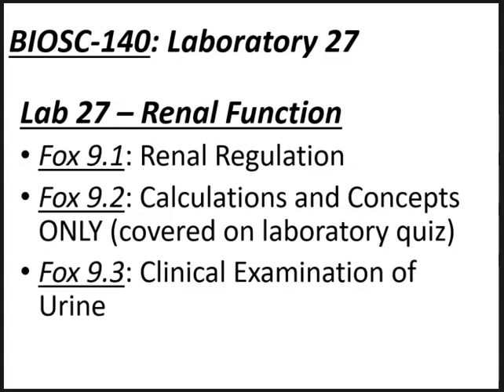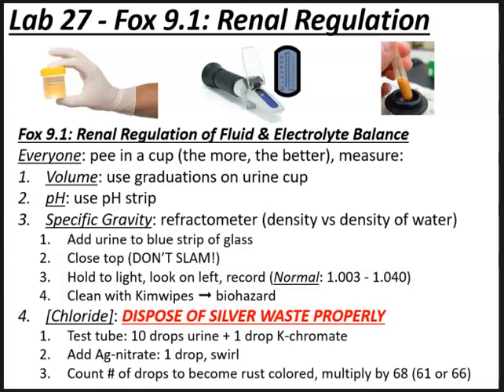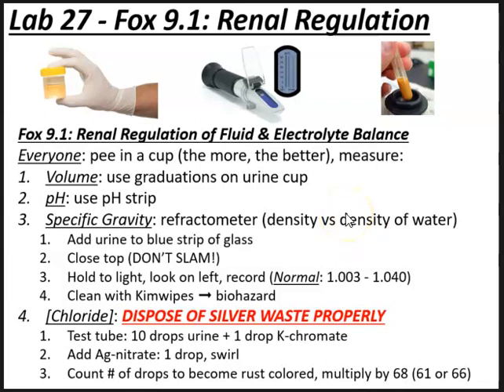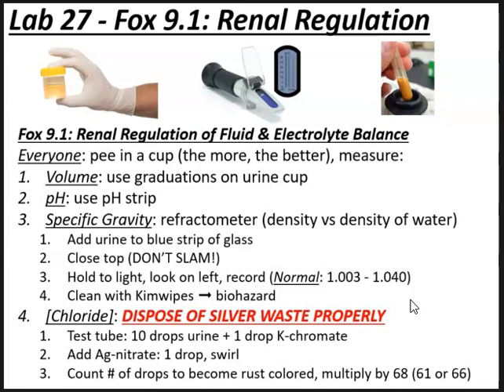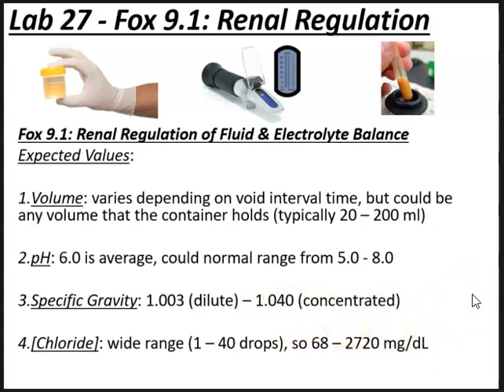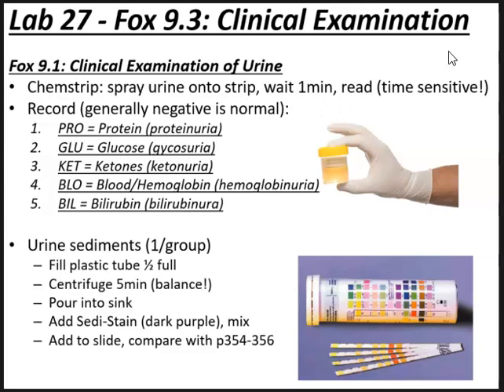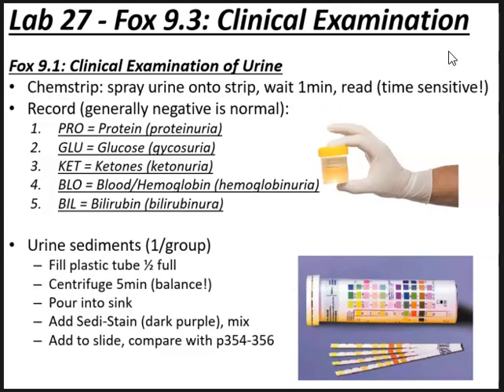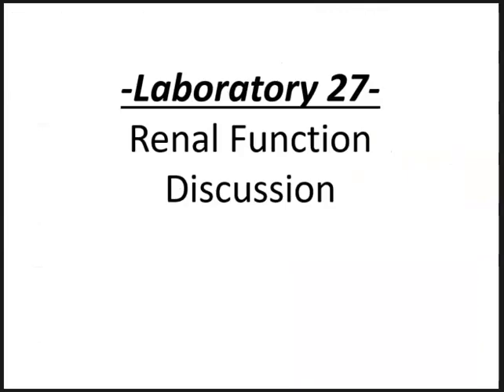Human Physiology Lab 27 Renal Function Introduction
Urinalysis